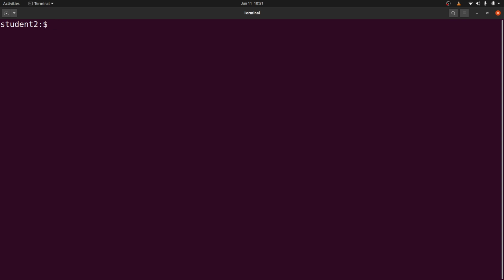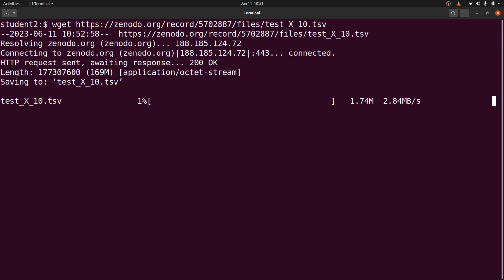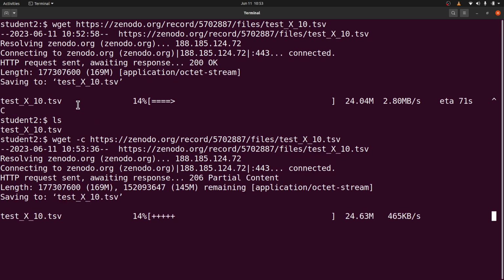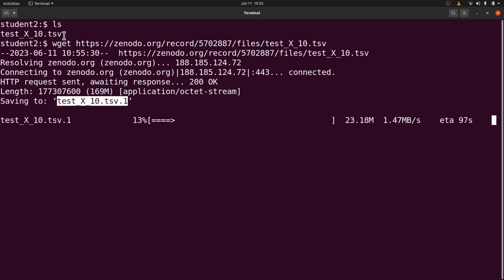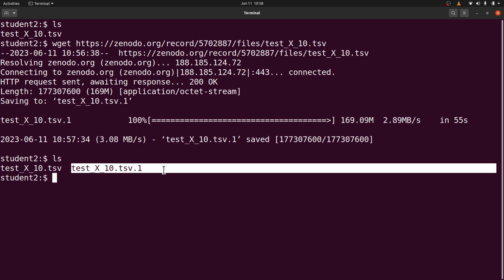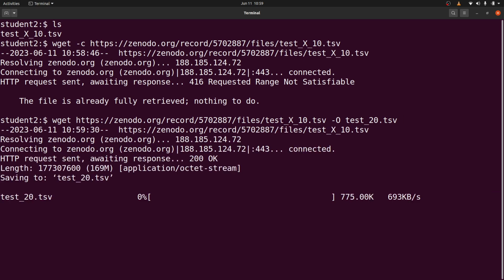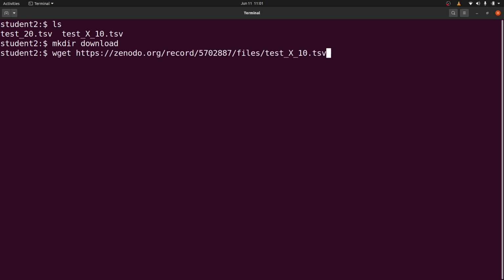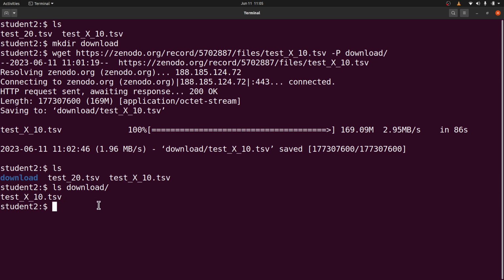Wget Linux Tutorials for Beginners How to resume or fix broken downloads